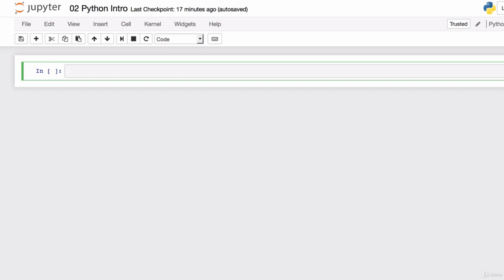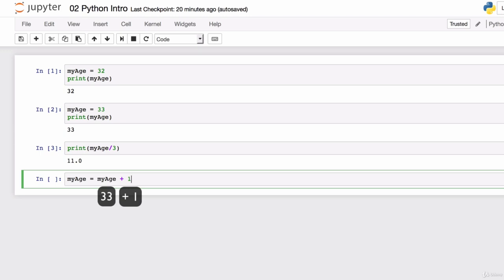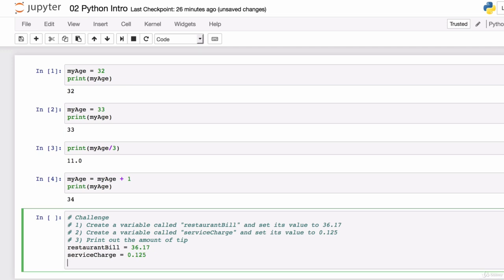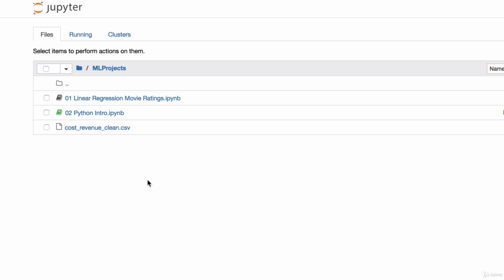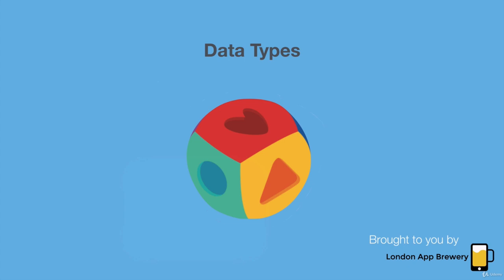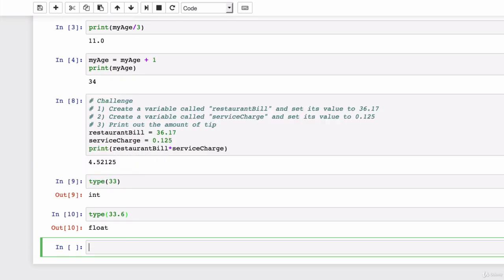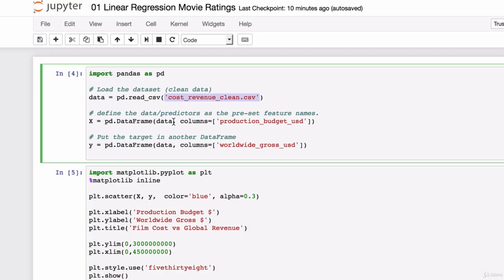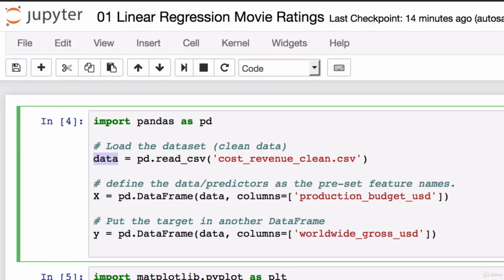Python Variables and Data Types | Python Programming for Beginners | 010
Are you new to Python programming? Let’s start with the building blocks! 🐍 In this video, we’ll cover variables and data types in Python, the essential concepts that will set you up for success in coding.

You’ll learn:
✅ What variables are and how to assign values in Python
✅ The different data types: integers, floats, strings, booleans, and more
✅ How to perform basic operations on these data types
✅ Best practices for naming variables and avoiding errors

By the end of this video, you'll be confident working with variables and types in Python, a key skill for every Python programmer.